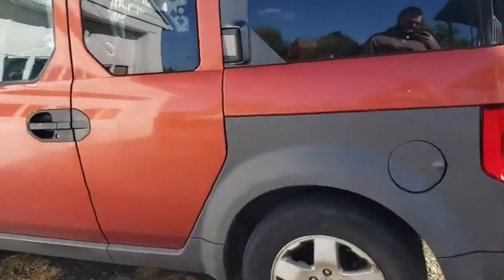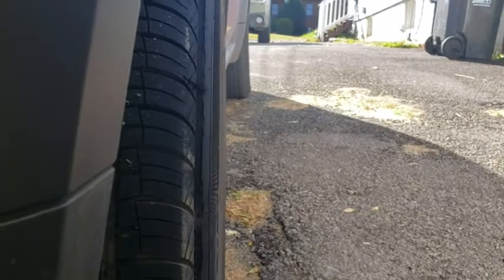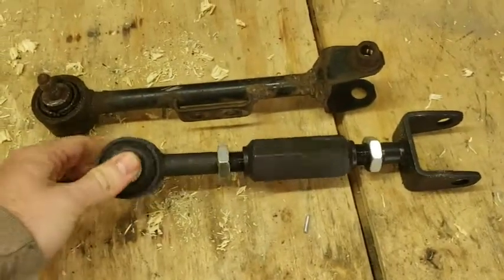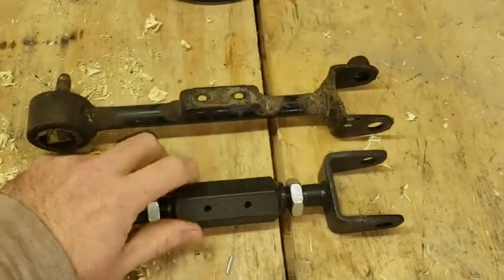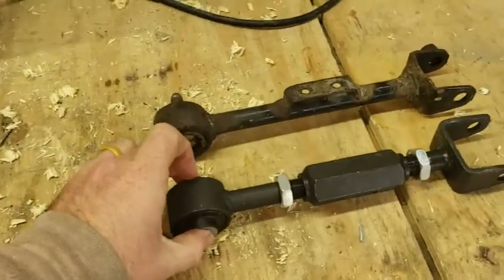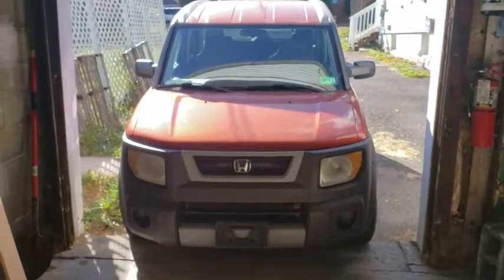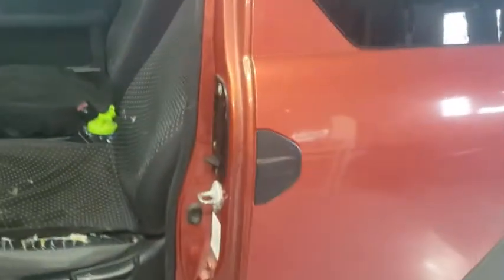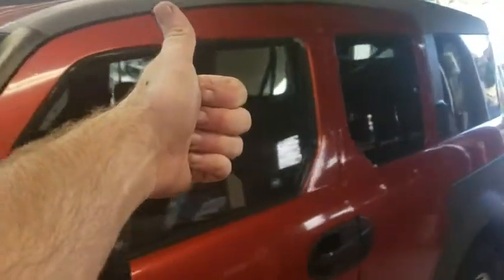Honda Element Rear Suspension Fix! Rear Inside Tire Wear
This is a cool product I found that fixes an issue on the Honda Element where the rear tires set with too much camber resulting in uneven wear patterns on the rear tires.

Here is the product.

After installing you'll need to get an alignment but the install is pretty straight forward. Rustier areas might need new bolts.